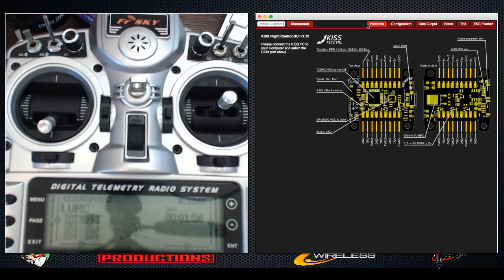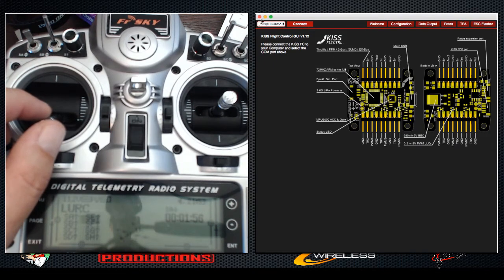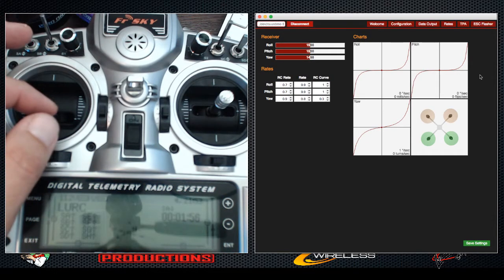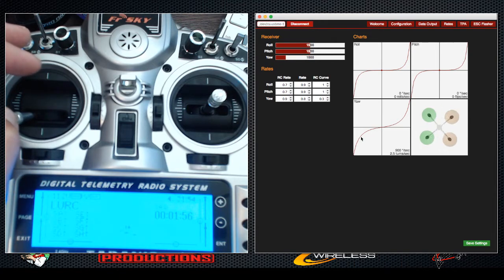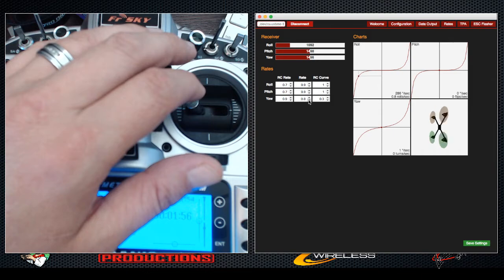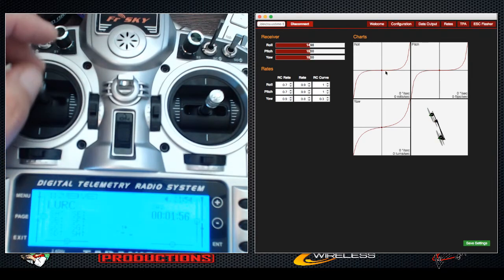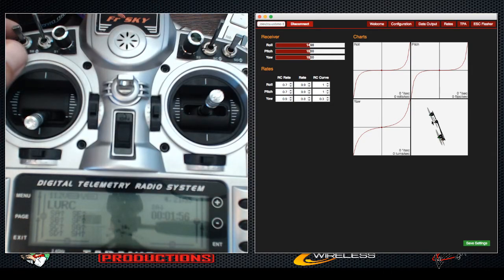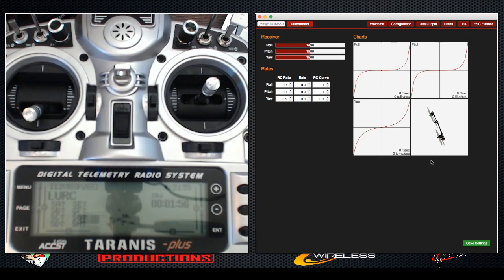CheFPV 101: How to Setup Rates on Flyduino Kiss Flight Controller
CheFPV.com